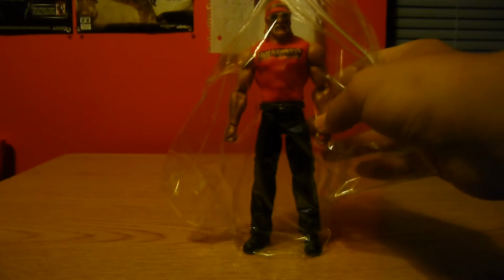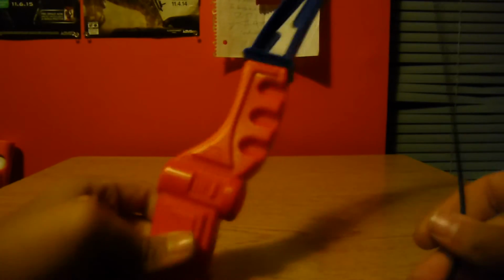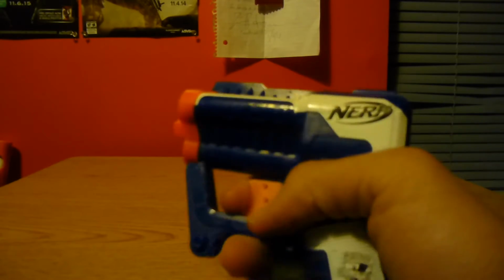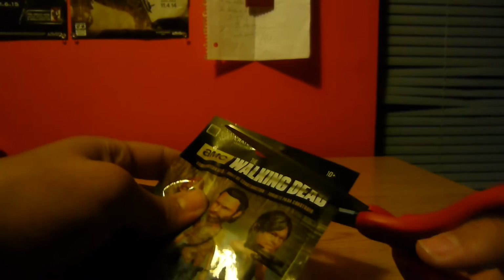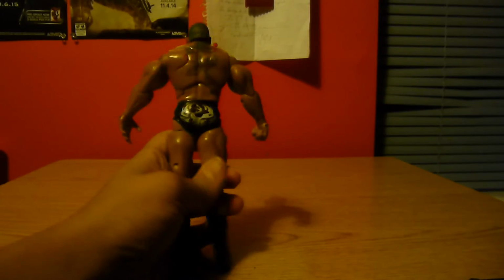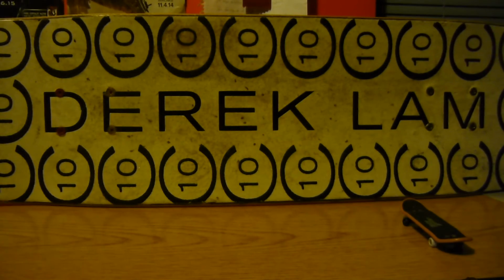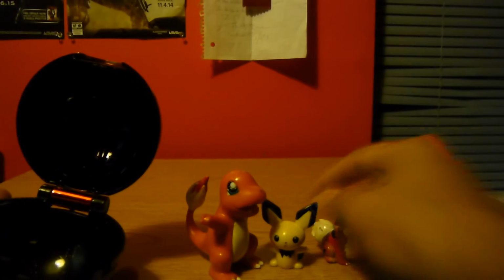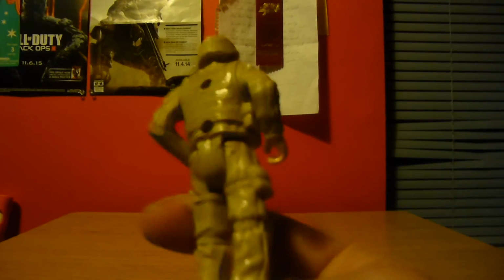Cool Finds #9 WWE, NERF, Guitar Hero, Skateboard, Random Figures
In this haul vid, I show off my things I have picked up over the weeks.